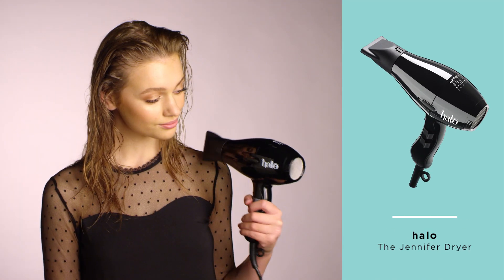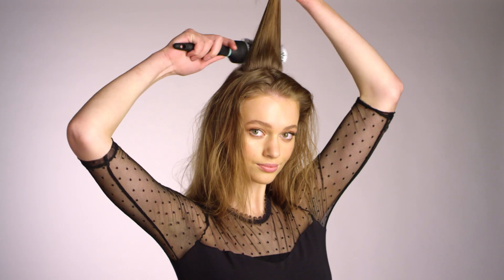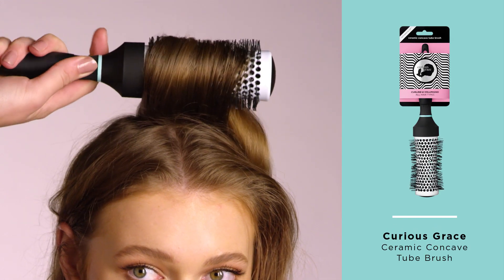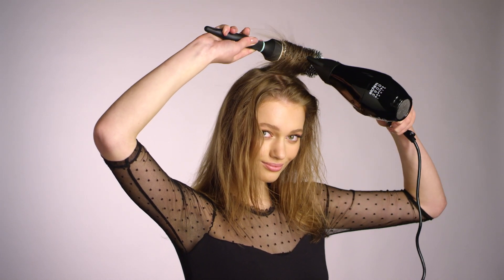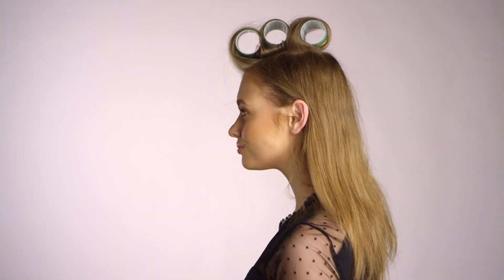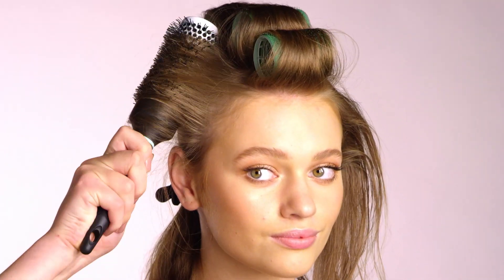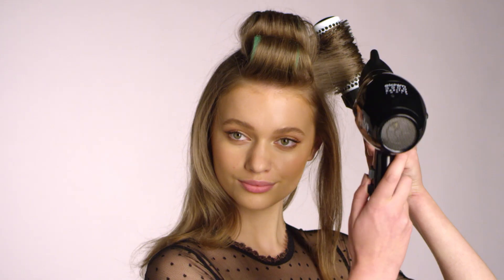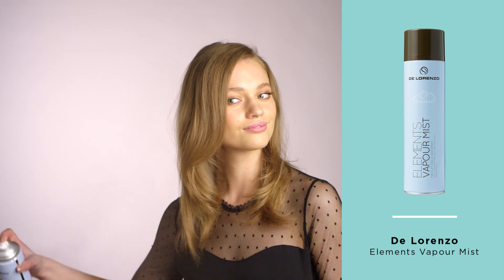Hairhouse Warehouse How To - Voluminous Blow Dry with halo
Hairhouse Australia is a destination that delivers non-stop hair and beauty inspiration to show off The Power of Good Hair.

New How To video’s are posted every Friday. H x